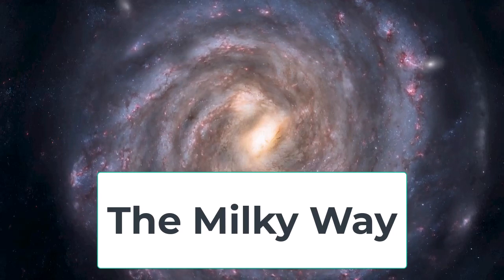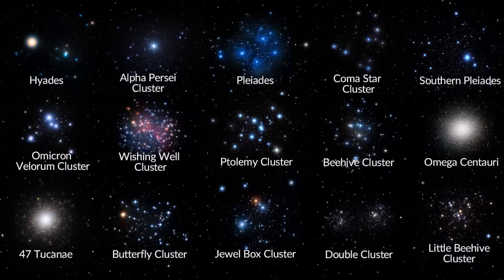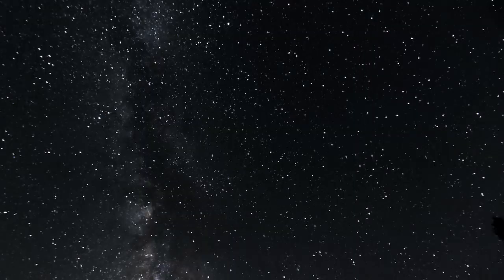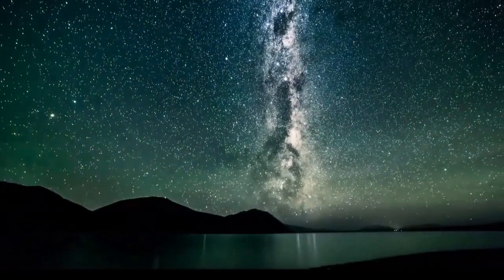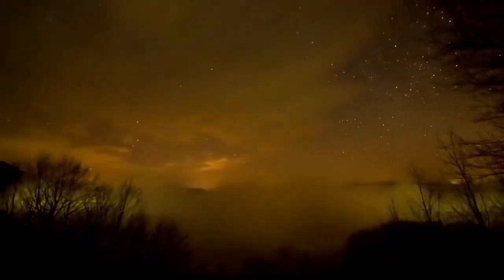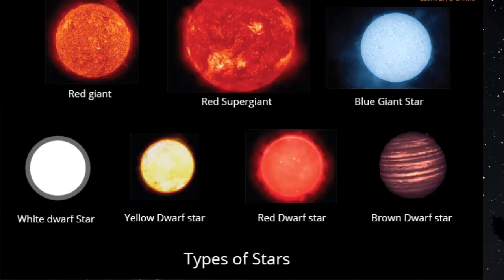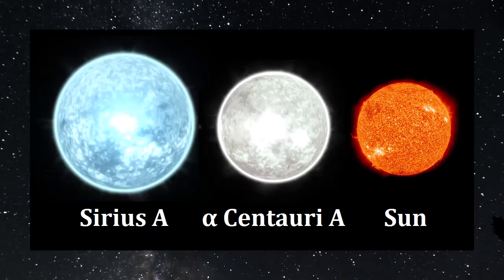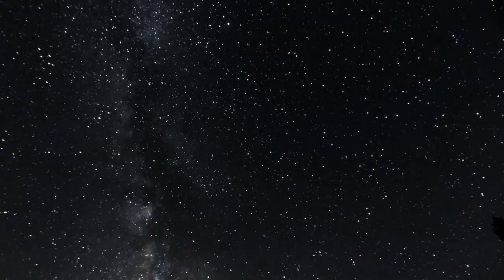The Universe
In this video we will learn about The universe. The universe includes innumerable galaxies, the space between them and also energy.
Types of Galaxies, Types of Stars Nebula, Supernova etc.